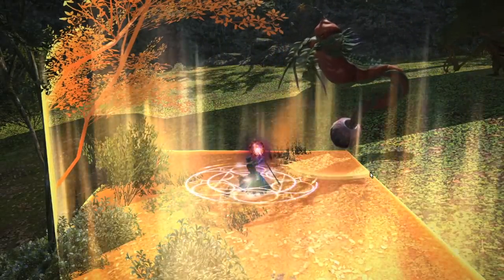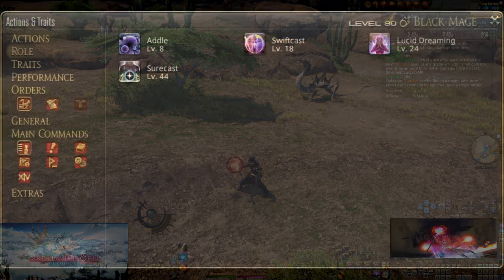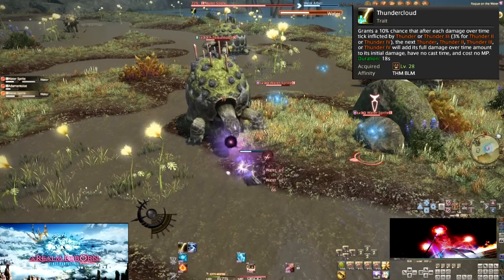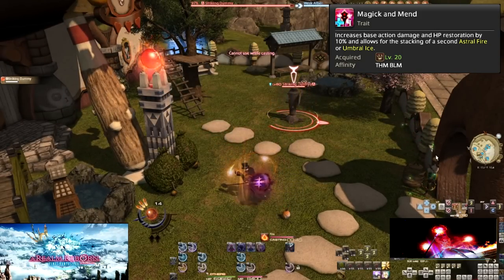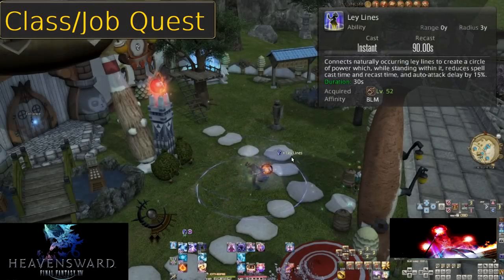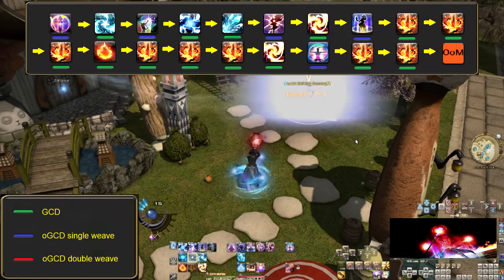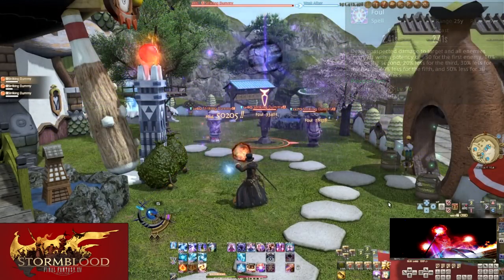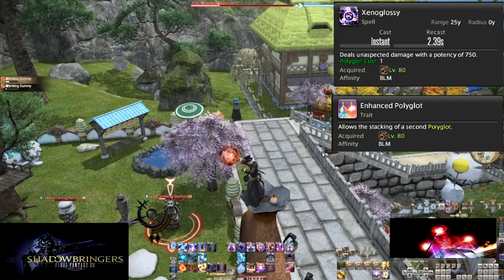[Legacy][See Description] Shadowbringers Black Mage Skills Guide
What is Legacy? Legacy is for when a guide is no longer relevant, but is here to show everyone what the job used to be like. Rather than being rid of this guide, I am seeking to preserve history of both my own content and the content of FFXIV. The game is always evolving but that doesn't mean we should get rid of the past.

As a result, here is the Black Mage Job from Shadowbringers. Just keep in mind there is some other changes not listed here, such as small potency buffs... though I don't think BLM had any?

(replace Foul with Xenoglossy at 80)

Timestamps:
Intro: 0:00
Compass Sucks: 1:43
L1 Blizzard: 2:20
L2 Fire: 2:42
L4 Transpose: 3:48
Level 4 Rotation: 4:15
L6 Thunder: 5:06
Role Action guide in description: 6:10
L10 Sleep: 6:25
L12 Blizzard 2: 7:05
L15 Scathe: 7:43
L18 Fire II: 8:36
L20 Magick and Mend: 9:29
L26 Thunder II: 10:08
L28 Thundercloud: 10:51
L30 Manaward: 12:04
Job Requirements: 12:35
L30 Manafont: 13:08
L34 Fire III: 13:35
L35 Freeze: 14:28
L40 Blizzard III: 15:12
L40 Magick and Mend II: 15:35
Level 40 Rotation:  16:41
L42 Firestarter: 17:22
L45 Thunder III: 18:02
L50 Aetherial Manipulation: 18:46
L50 Flare: 19:28
Level 50 AoE:  20:18
L52 Ley Lines: 21:16
L54 Sharpcast: 22:10
L56 Enochain: 22:43
L58 Blizzard IV: 23:16
L60 Fire IV: 24:10
Level 60 Rotation:  24:43
Between the Lines: 27:02
L64 Thunder IV: 27:29
L66 Triplecast: 27:48
L68 Enhanced Umbral Heart: 28:37
L68 Enhanced Freeze: 29:05
Level 68 AoE:           29:16
L70 Foul: 29:47
L72 Aspect Mastery: 31:40
L72 Despair: 32:20
L74 Enhanced Sharpcast: 32:48
Level 74+ Rotation: 33:08
L76 Umbral Soul: 34:37
L78 Enhanced Enochain II: 35:15
L80 Xenoglossy: 35:25
Credits: 36:46